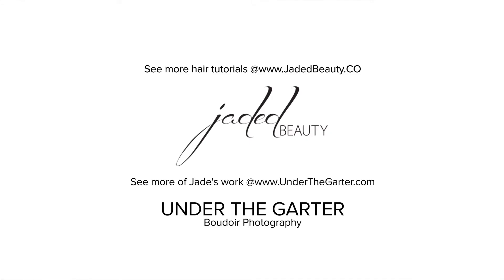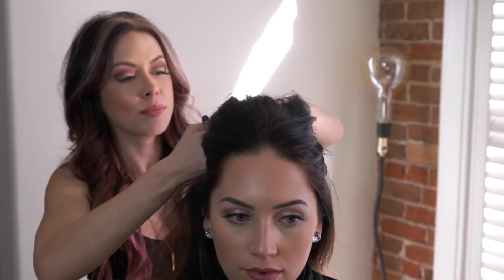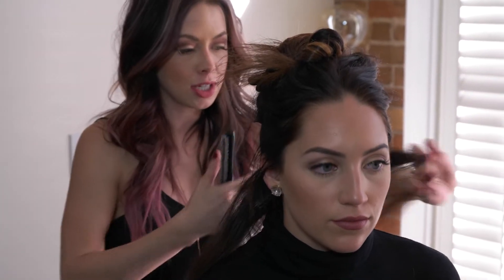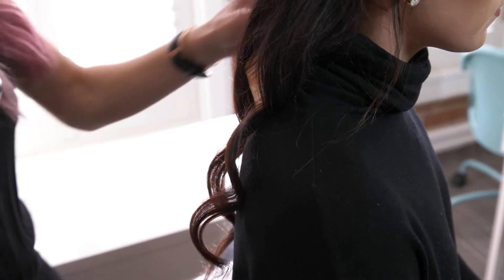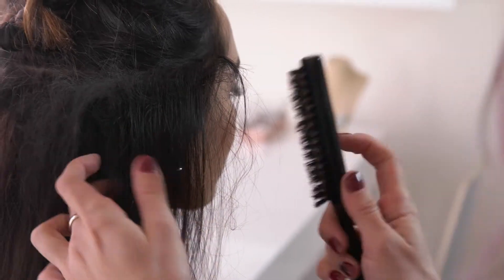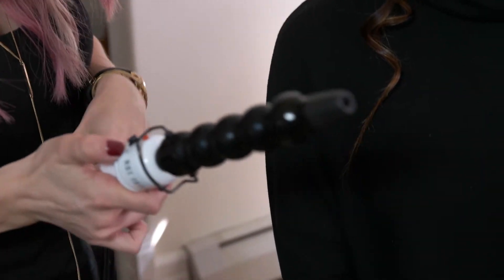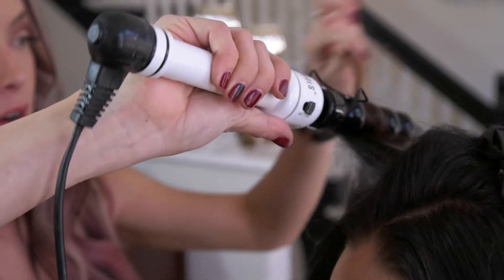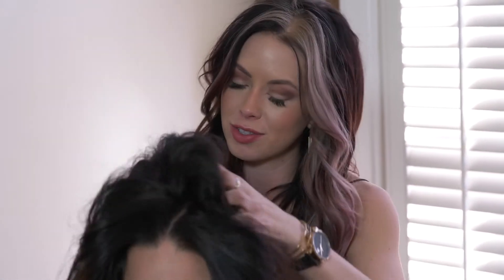Bombshell Curls with Jaded Beauty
Hey beauty queens 💋👑
Here is your ultimate step by step tutorial on how to create that desired, touchable, voluptuous, bombshell, sexy hair!

In this tutorial, you will learn how to prep your hair, sectioning, proper product use, my personal FAVORITE products to use (which can be purchased at Adorn Salon in Denver, CO) and finishing techniques!

Please comment if you have any questions and SHARE if you like the video!
Thank you for tuning in and HUGE thank you to Ray Trout with Under The Garter for  the video production!

Products used in order:
Davines Hair Refresher
Unite Teaser Brush
Hot Tools Bubble Wand
Hot Tools 1" Curling Iron
Unite 7 Seconds Glossing Dry Thermal Spray
Davines Medium Hold Hair Spray
Davines Dry Texture Spray
Davines Shimmering Spray